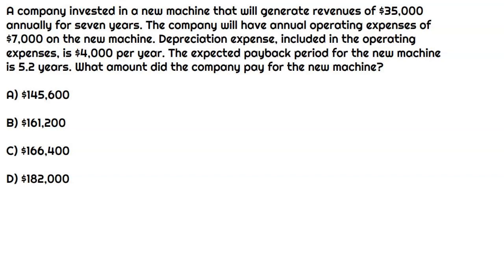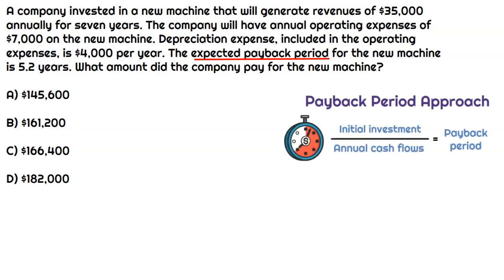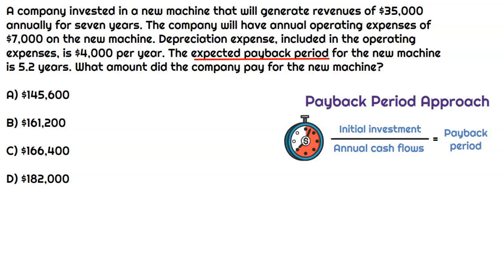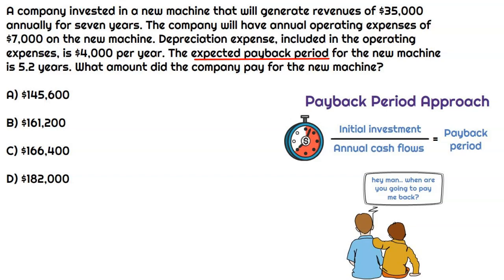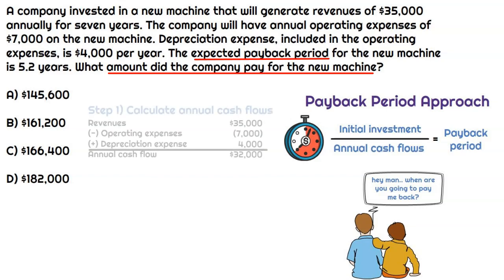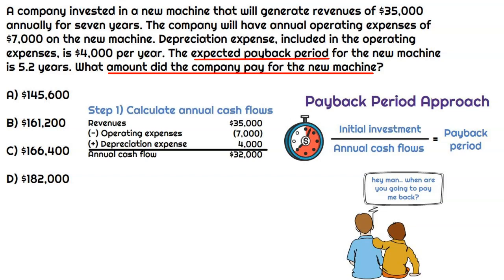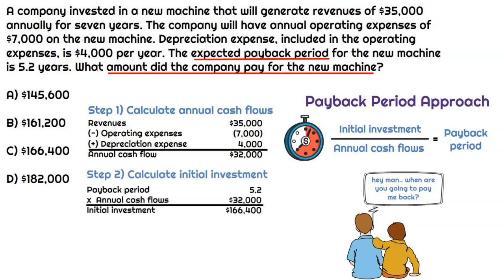Understanding the Payback Period Approach (BEC) | Universal CPA Review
The payback period approach is tested in the BEC section of the cpa exam. This approach helps you understand how long it will take to recoup an initial investment.